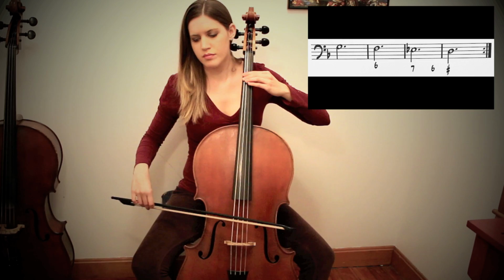Improvising on a Passacaglia - Ground Bass Variations - Baroque improvisation on period instruments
Leave your questions, and if you're looking for personal instruction, I offer Skype lessons. Email emilyplayscello [at] gmail dot com

Emily Davidson, baroque cello